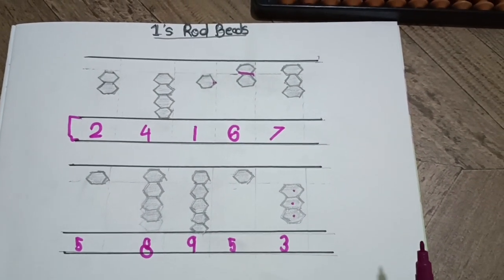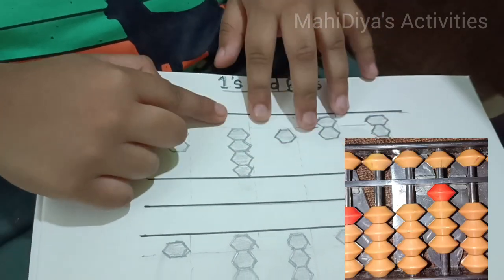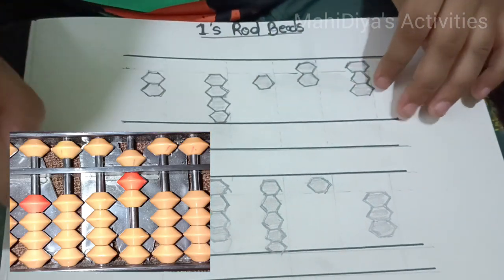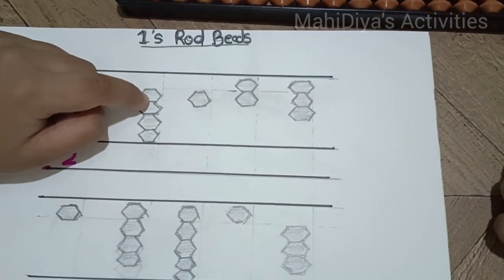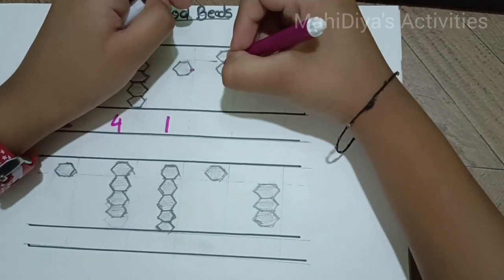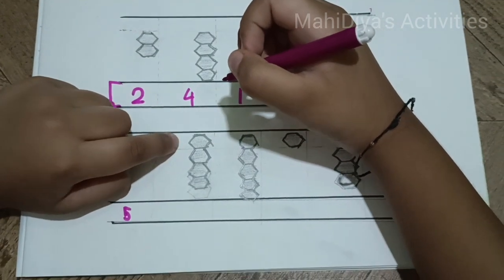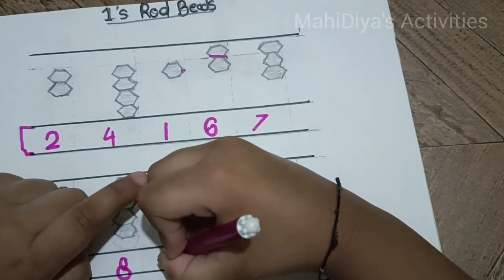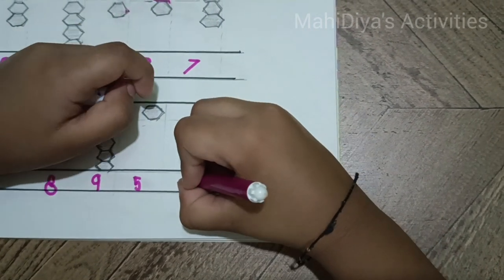Abacus Part3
How to represent value of each beads on worksheet of Abacus.How to place numbers on the abacus
Solve simple addition and subtraction
Calculate mixed addition and subtraction
Understand friend number of addition for 5
Know complementary numbers for 10
Be faster carrying out basic operation like addition and subtraction - if you follow this course fully
Perform a quick bit of mental arithmetic
Understand multiplication and division
Abacus UCMAS
Abacus introduction

Learn with MahiDiya's Activities